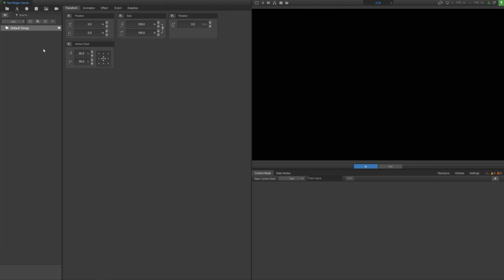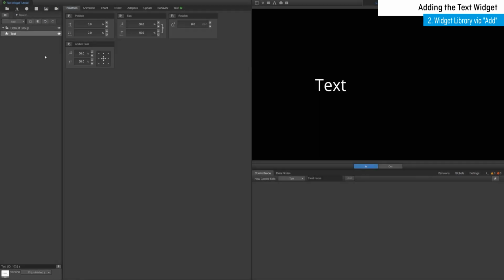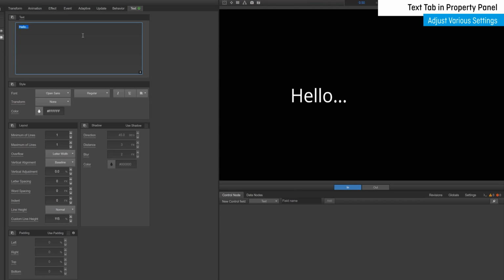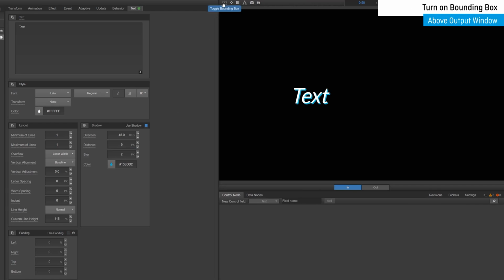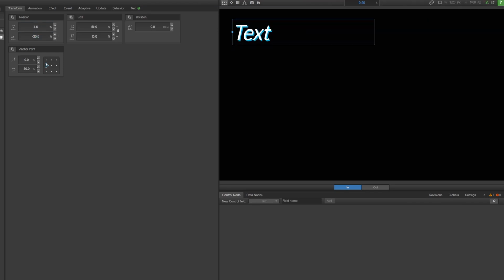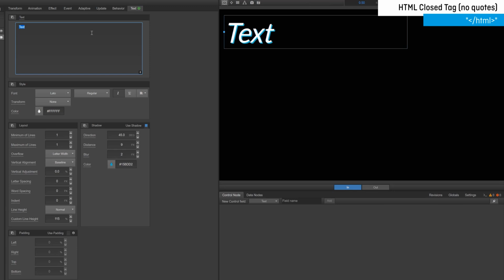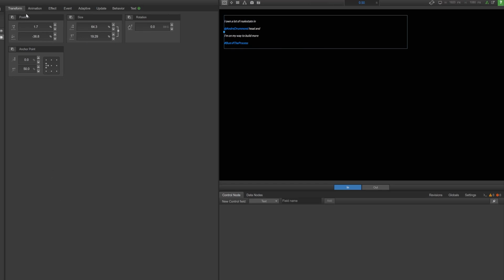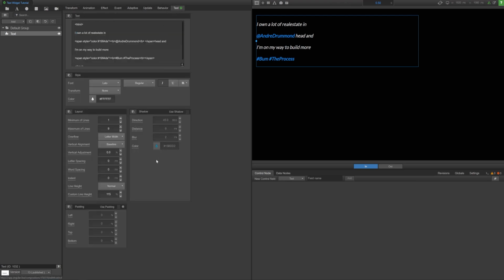Singular's Composer - Text Widget Tutorial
The Text Widget is one of the most commonly used widgets in Singular. This widget is used on virtually every overlay out there, from show titles, to game stats to news updates and more.